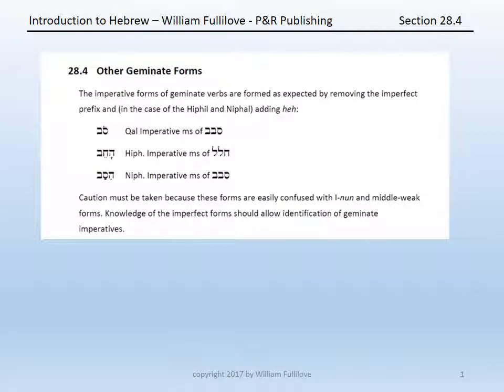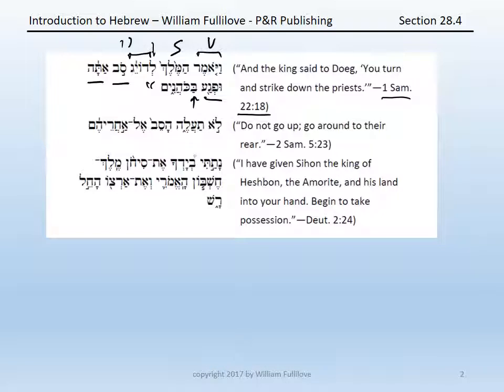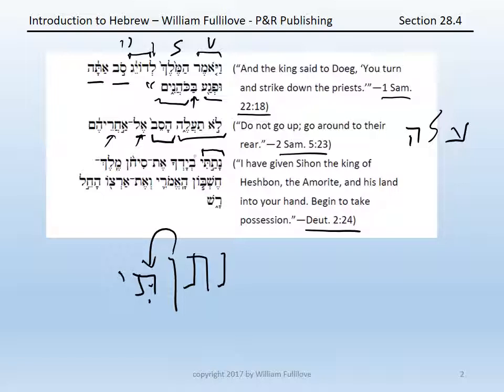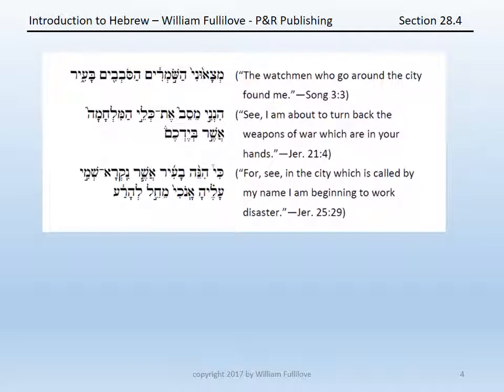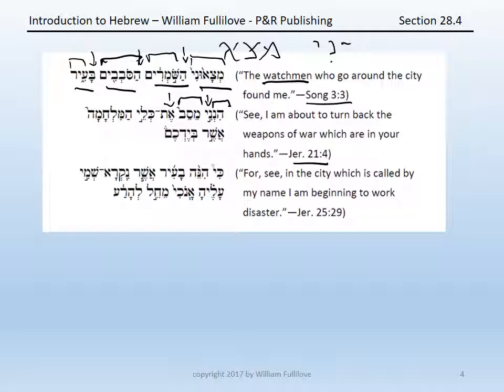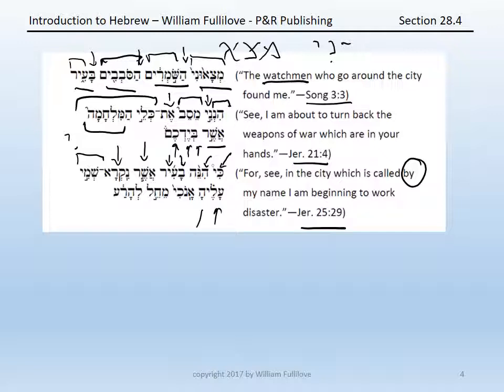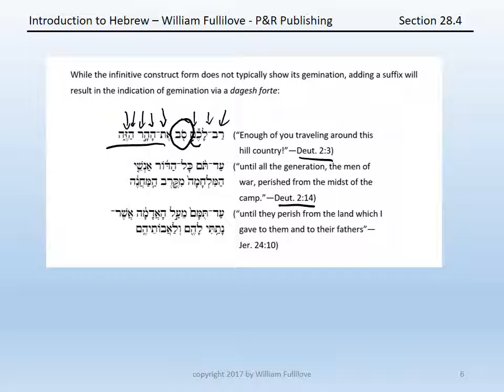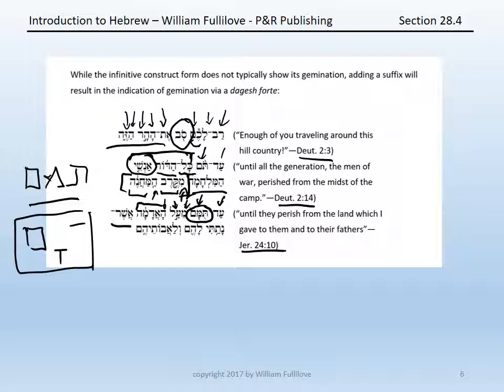Section 28 04